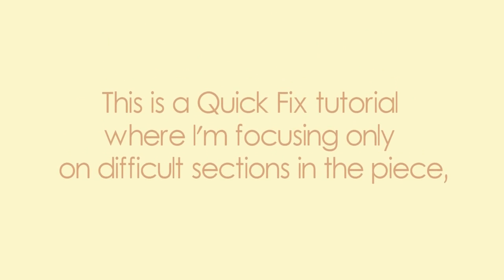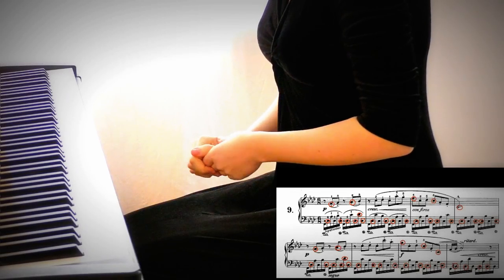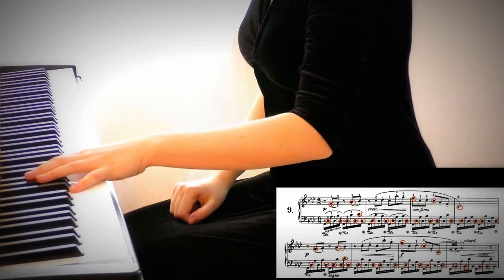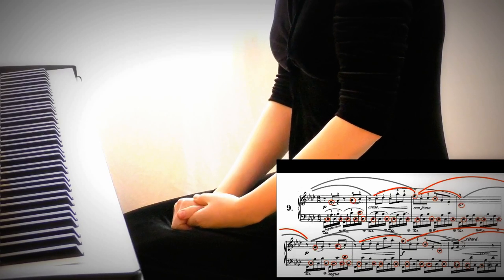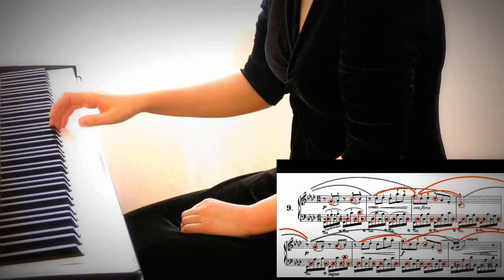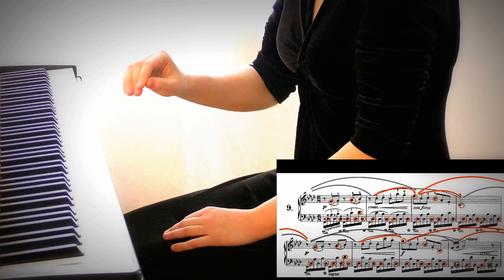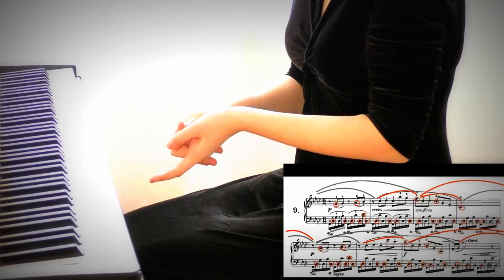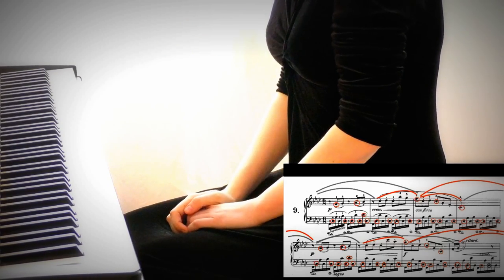Piano masterclass - Chopin. Etude op 10 no 9 - Advanced piano tutorial